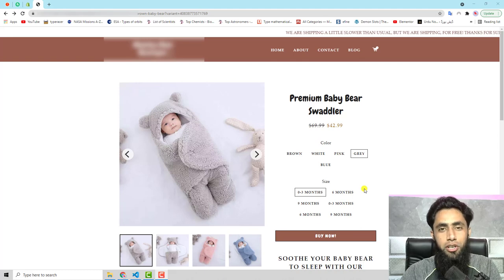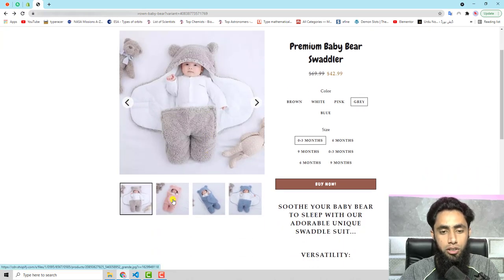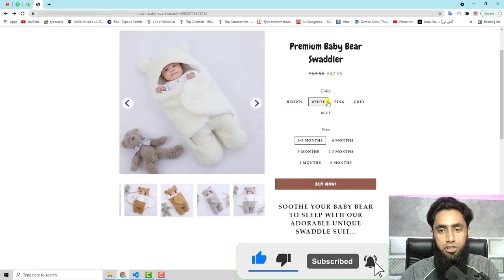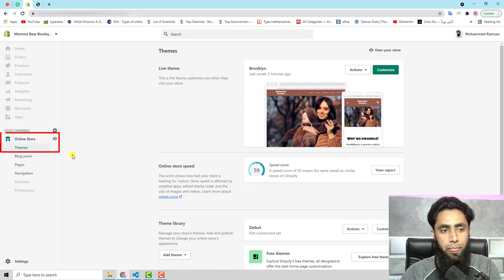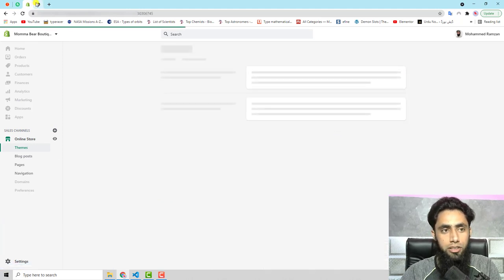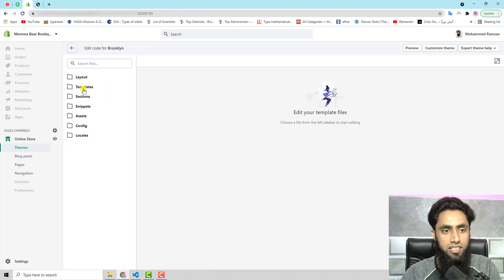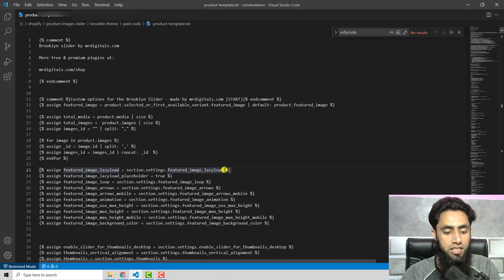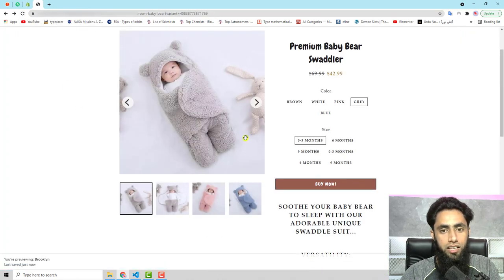Shopify Product Images Slider | Carousel No App | Copy & Paste FREE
product page Shopify Product Images Slider | Carousel No App | Copy & Paste FREE Brooklyn theme

👋Skype: mohdramzaan112